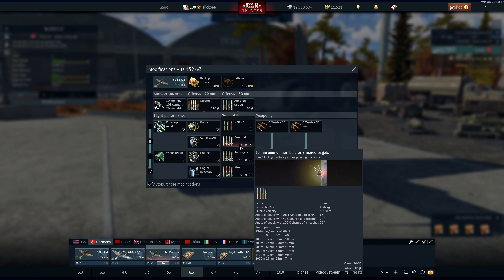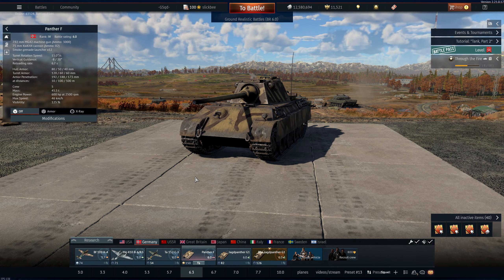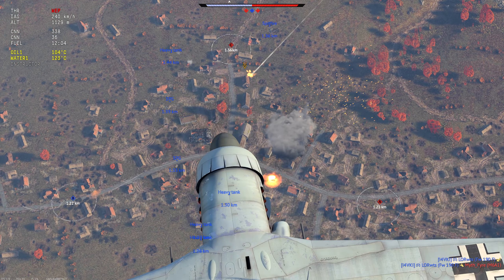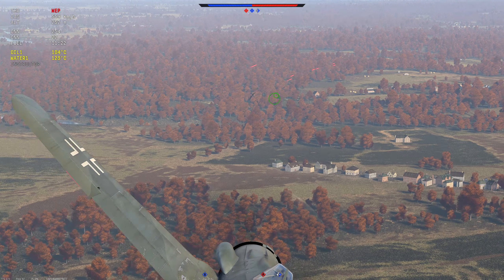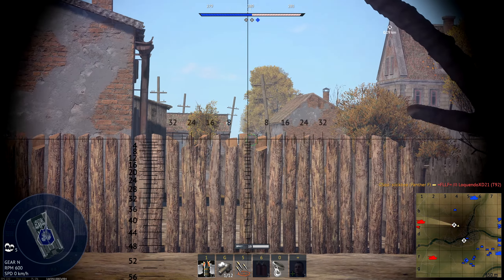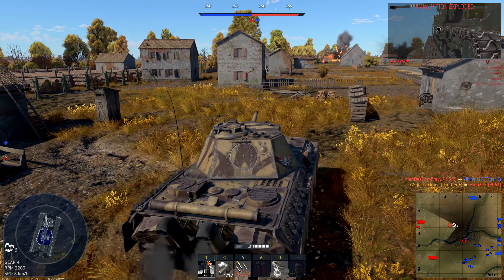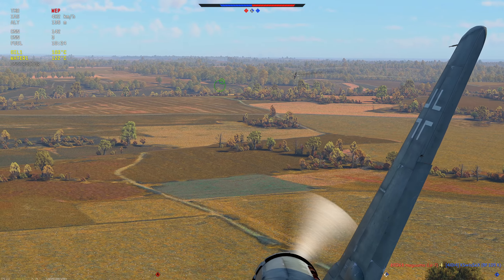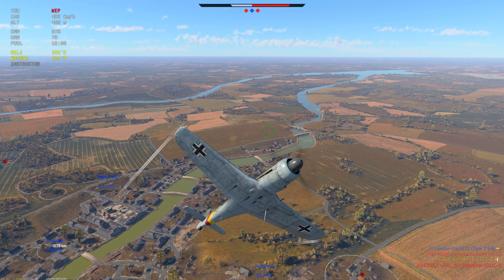The Most UNDERRATED CAS Plane in War Thunder?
Today we take a look at a plane that is in my opinion very underrated. The TA-152 C3 packs a devastating punch with 4 20mm cannons & 1 MK 103 30mm cannon with the power to knock out tanks from above! I had a blast playing this plane today.

I hope some of the tips in this video help yall become better CAS pilots too! Discipline on fire and good approach angles is the name of the game for becoming a more successful pilot.